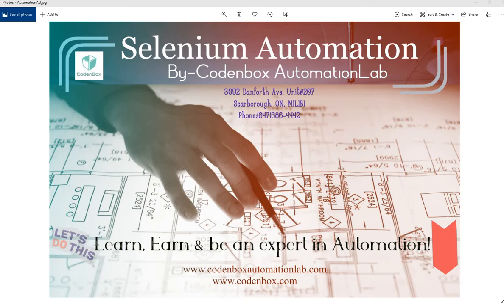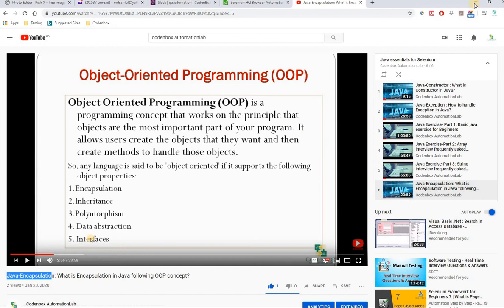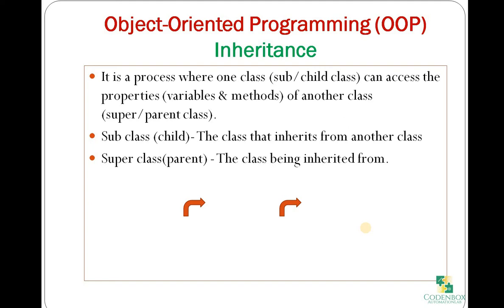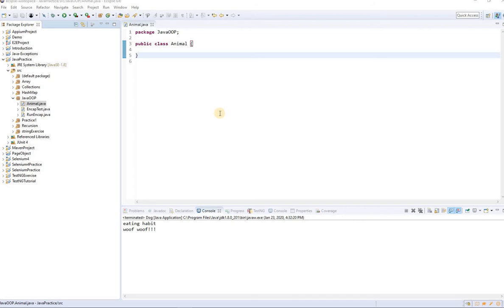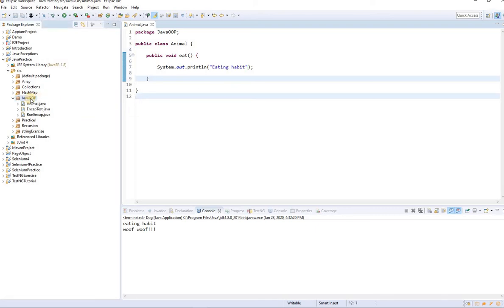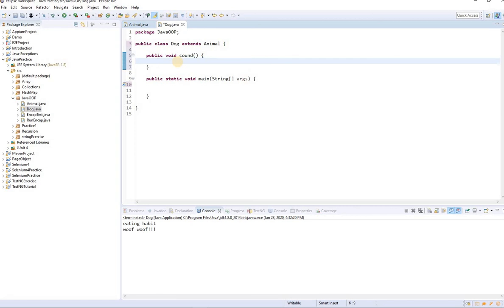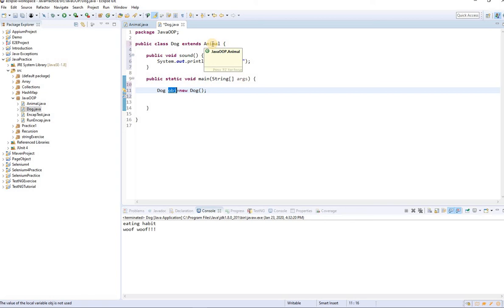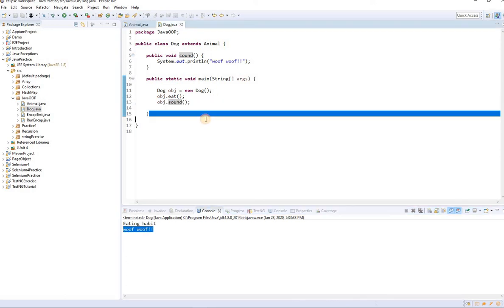Java-OOPS concepts: What is Inheritance in Java? How it works with Example?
+What is Inheritance in Java?
+How to use OOPS concepts: Inheritance
-It is a process where one class (sub/child class) can access the properties (variables & methods) of another class (super/parent class).
• Sub class (child)- The class that inherits from another class
• Super class(parent) - The class being inherited from.
-To inherit from a class, use 'extends' keyword.